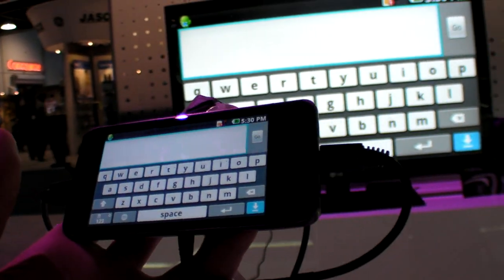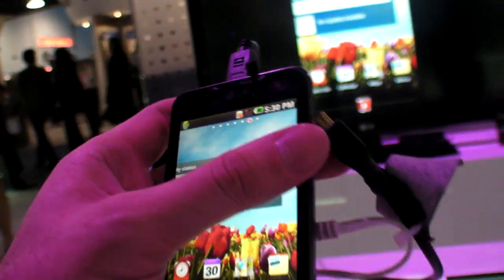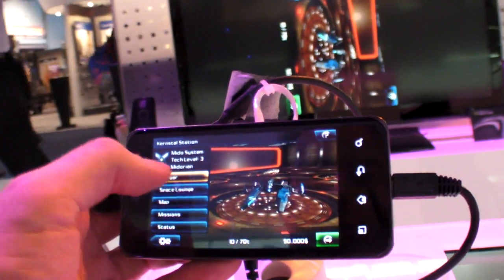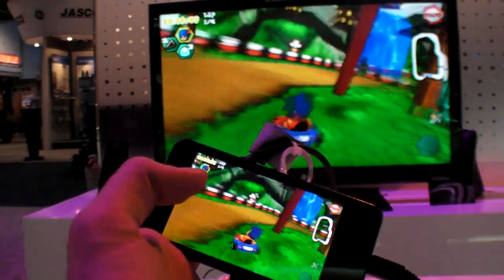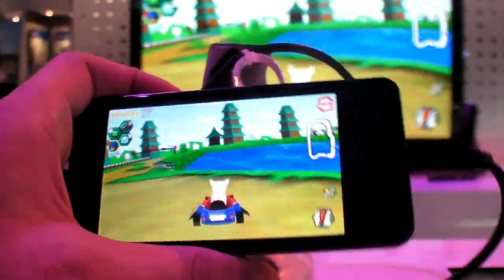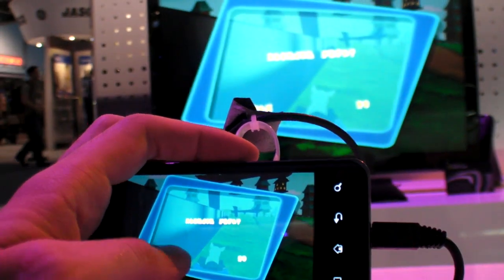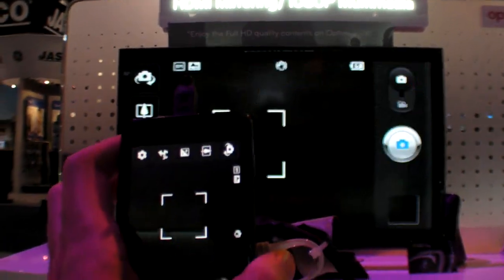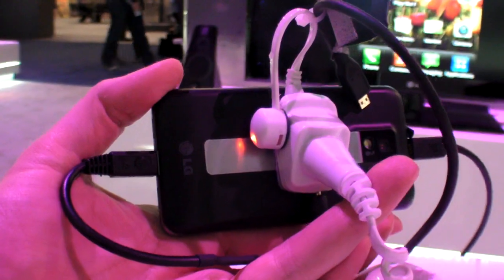LG Optimus 2X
This is LG's Super Phone, Nvidia Tegra2 ARM Cortex-A9 Powered, here's some HDMI output usage demonstrated and the screen close up.